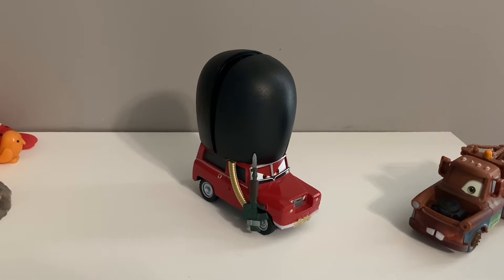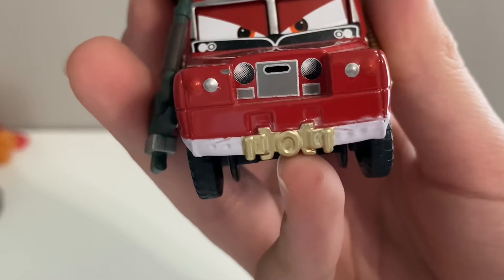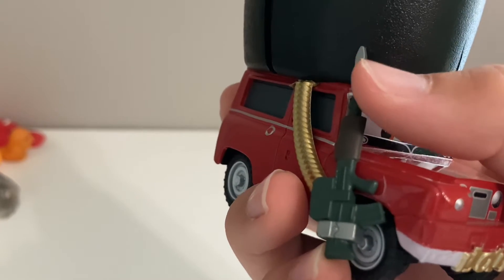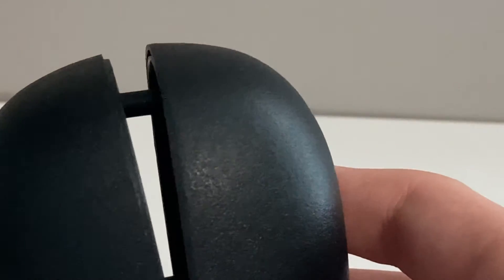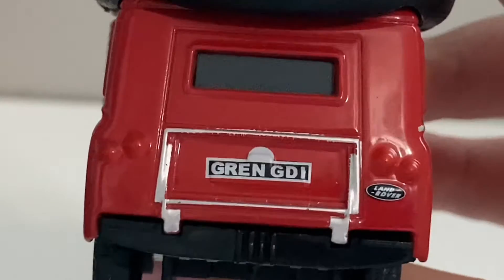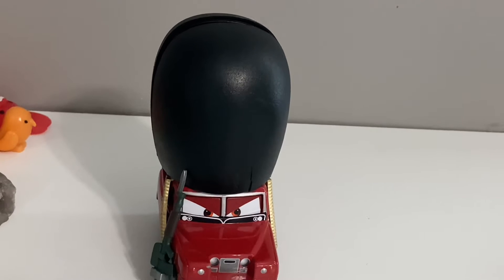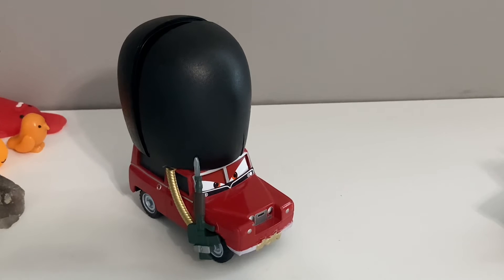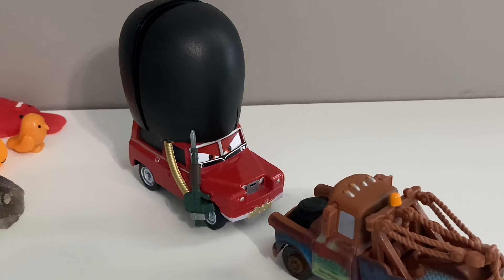Cars 2 Sargent Highgear Factory Custom Review!